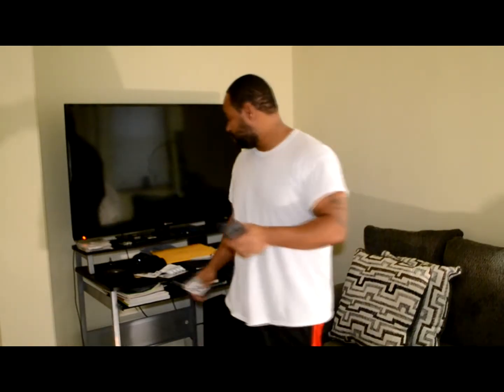SMOOTH FIT (BEGINNERS)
NICE WARM UP FOR BEGINNERS